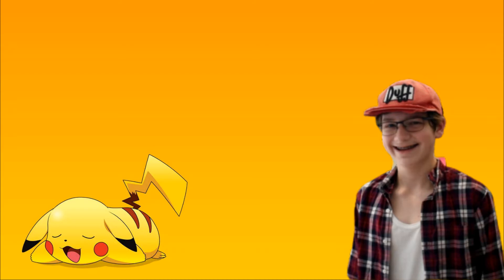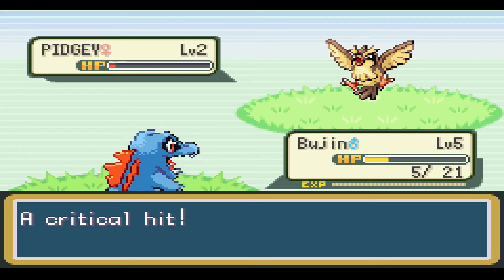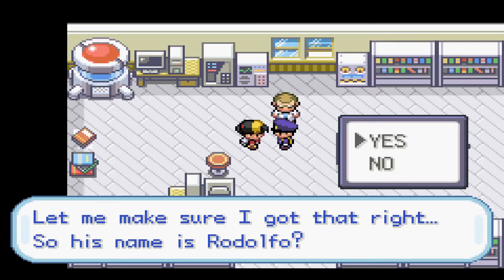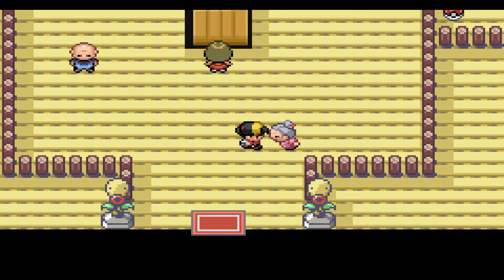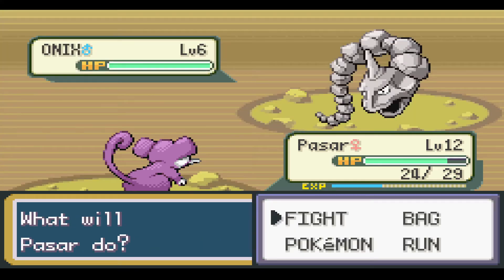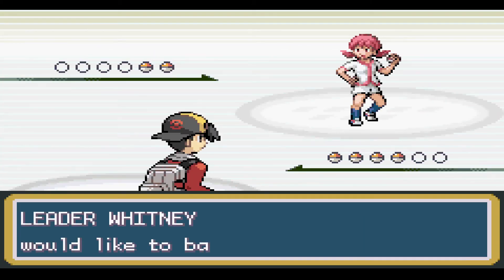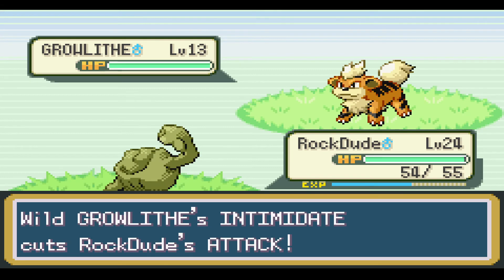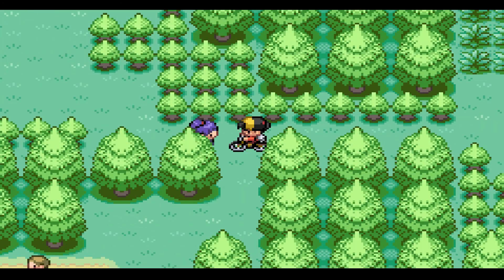Can You Beat Pokémon Crystal Dust With Advanced Nuzlocke Rules?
About me:
Age: 15
Country: US
Height: 5.7
IQ: 69
Number Of Platinum Trophies: 24

Pokémon
Nuzlocke
ROM Hack
Can You Beat